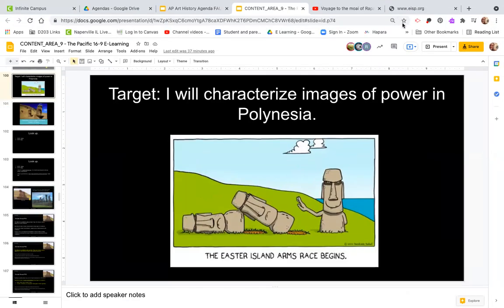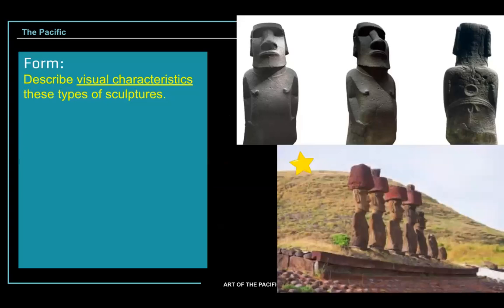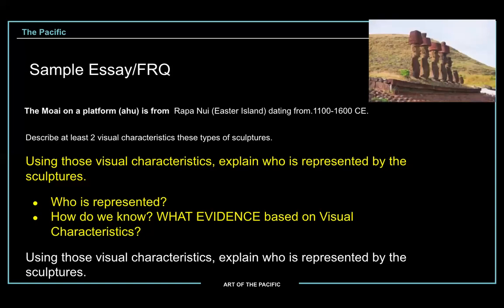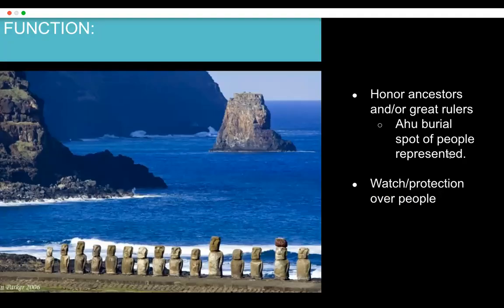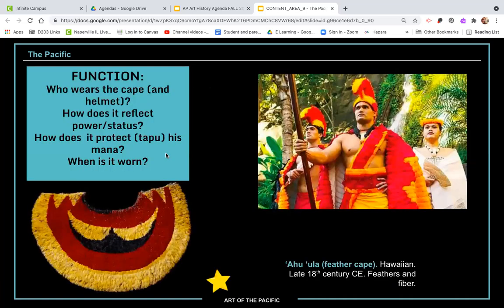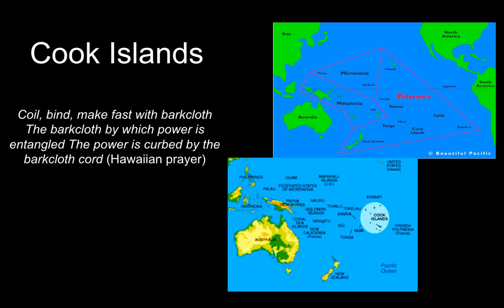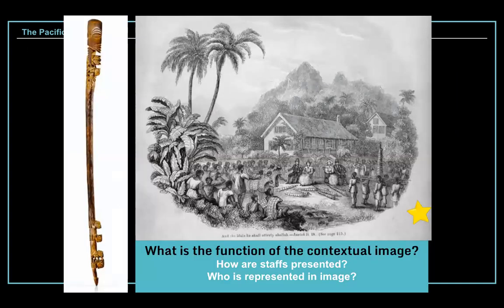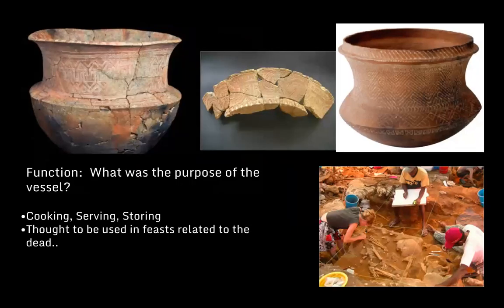Study Guide 5: Polynesian Images of Power. Study Guide 6 Exploring Identity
214.Moai on a platform (ahu). Rapa Nui
215. ‘Ahu ‘ula (feather cape). Hawaiian.
216. Staff god. Rarotonga, Cook Islands, central Polynesia.

11.  Terracotta fragment . Lapita Solomon Islands. Reed Islands